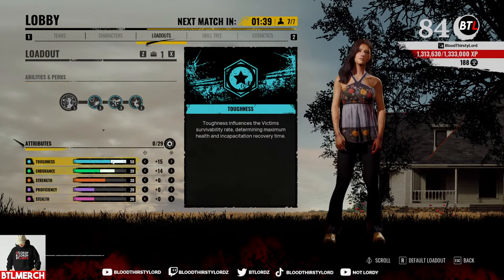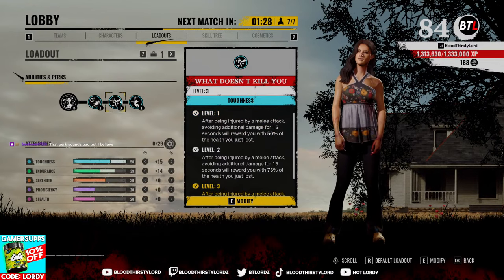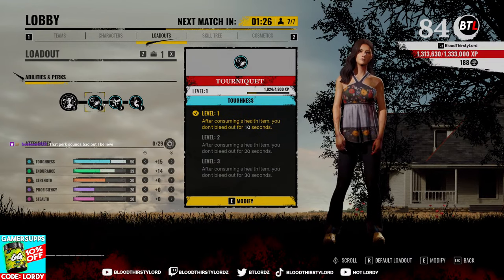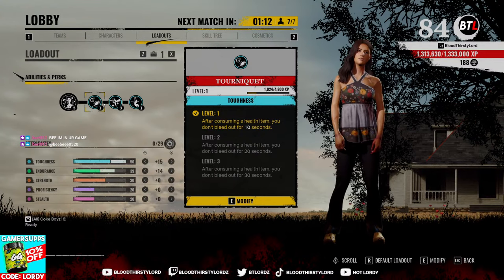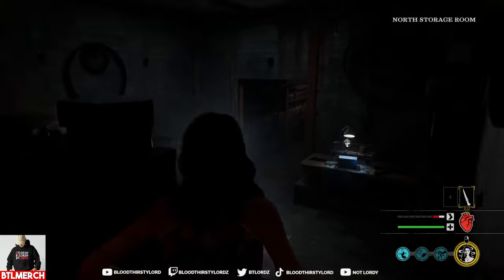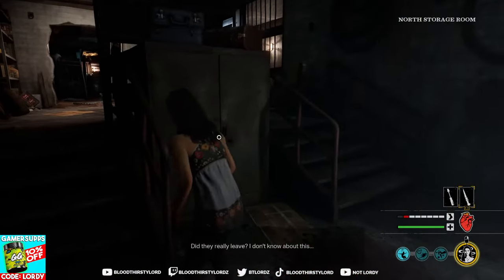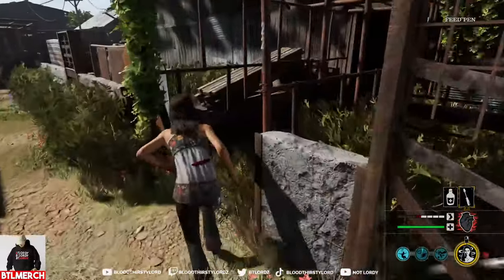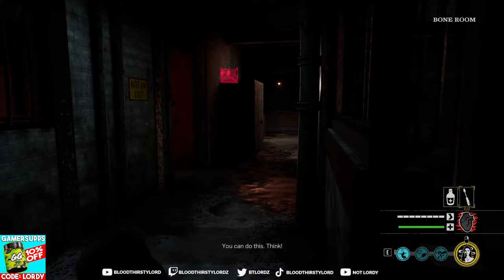NEW TECH with the WORST PERK is OP! - Texas Chainsaw Massacre Game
New Tech with the Worst Perk "Tourniquet" is OP in Texas Chainsaw Massacre.

- Lordy
- BloodThirstyLord
- BTL
- BTLordz
- BTLordy

- skill up
- ACG
- kevduit
- penguinz0
- welyn
- alsoaqua
- aqua
- stimpee
- zanny
- general sam
- asmongold

- game review
- gaming news